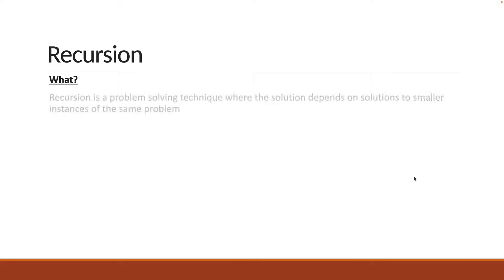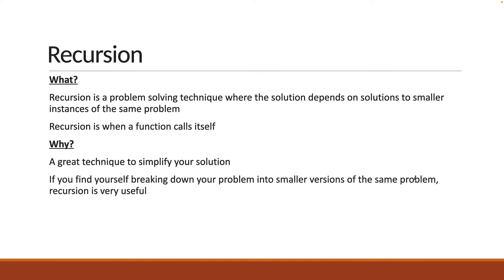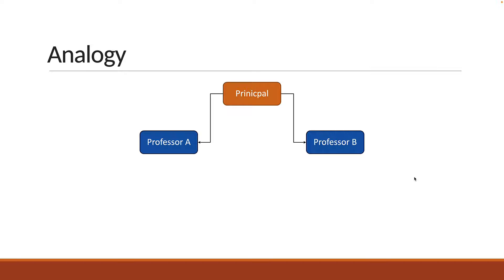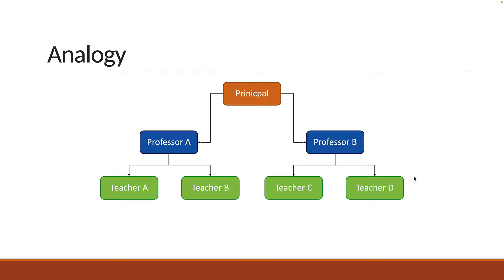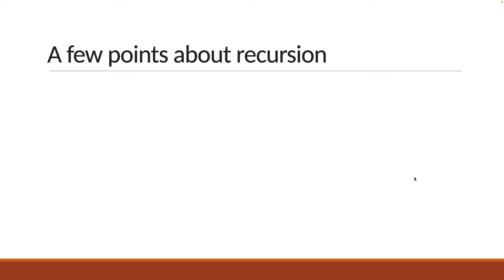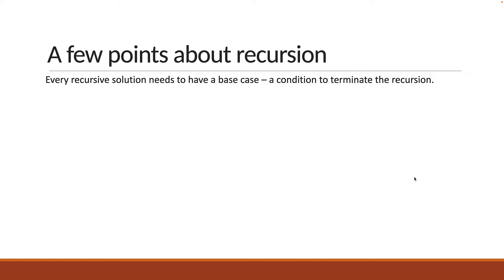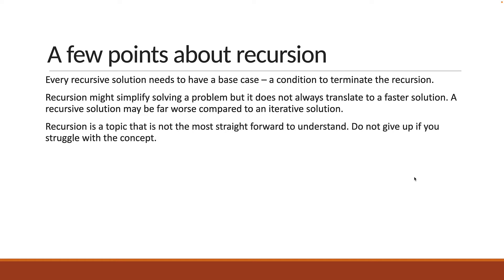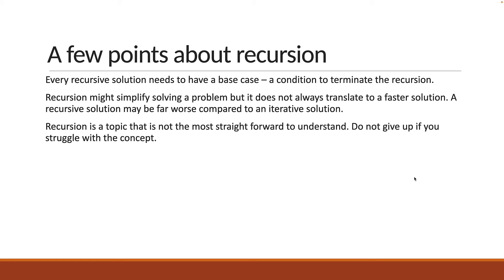JavaScript Algorithms - 11 - Recursion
Recursion
JavaScript Algorithms